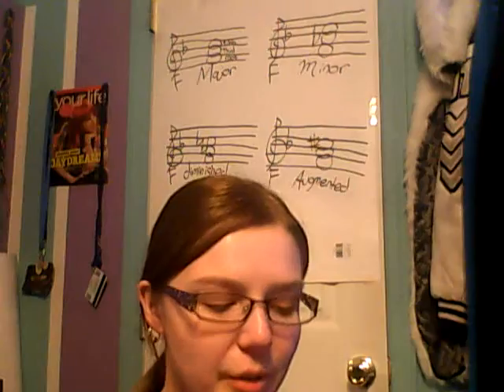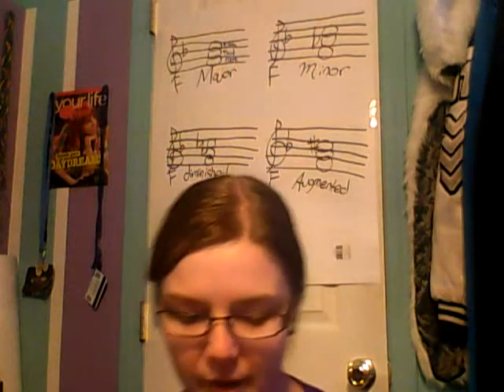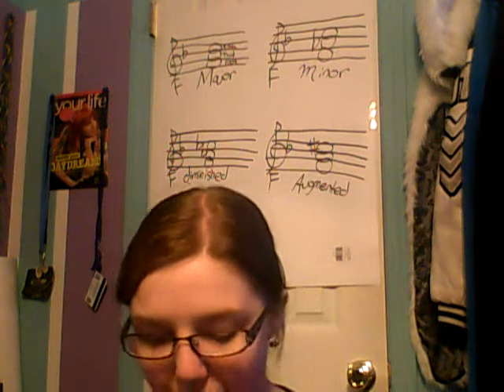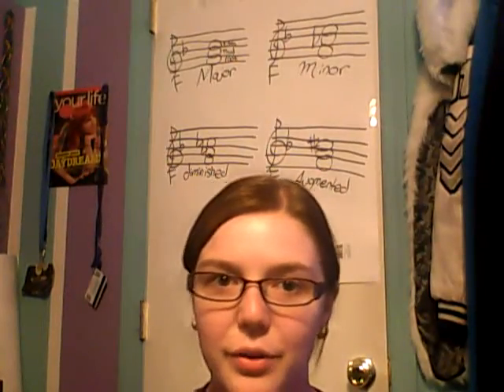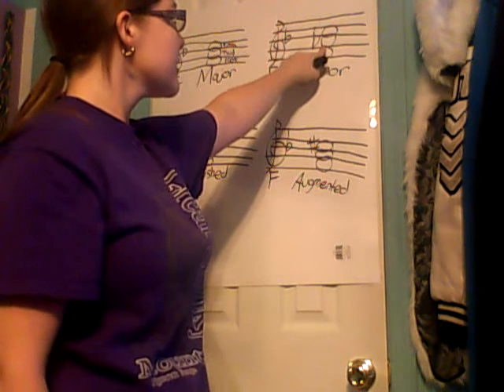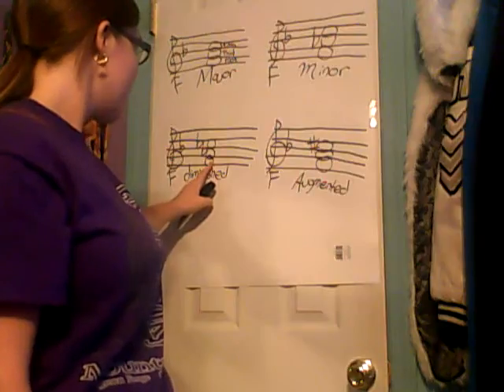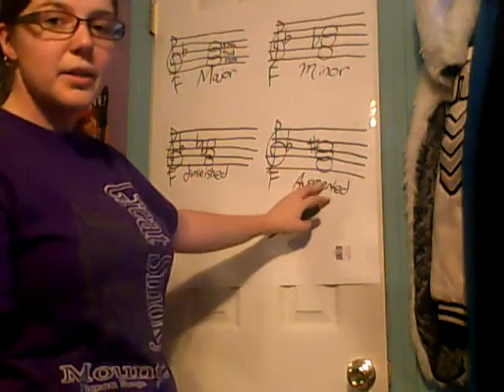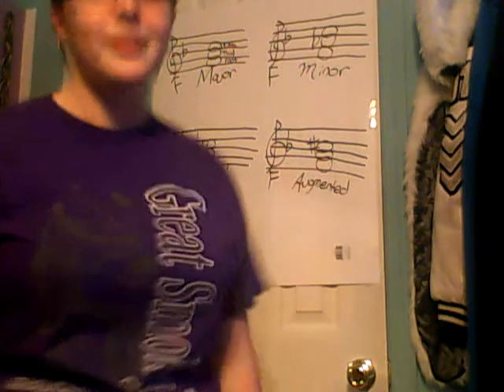#5 Review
This video is review of the Circle of Fifths, Chord writing, Key of F in First inversion, and the major, minor, diminished and augmented chords.